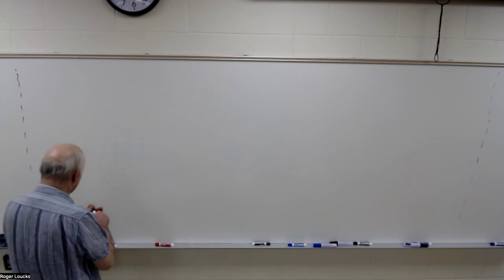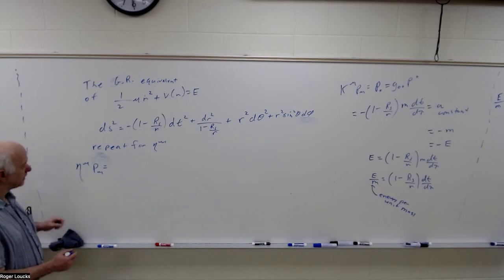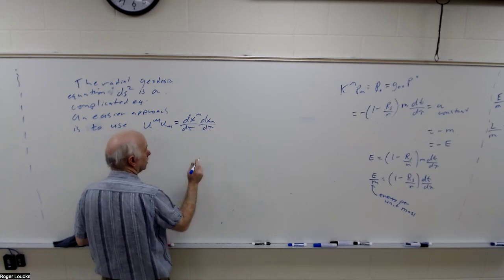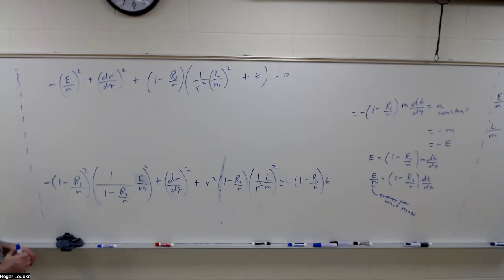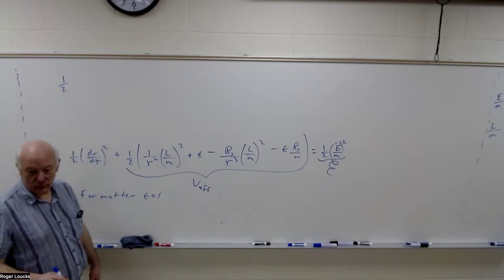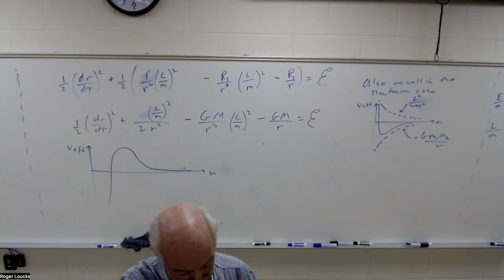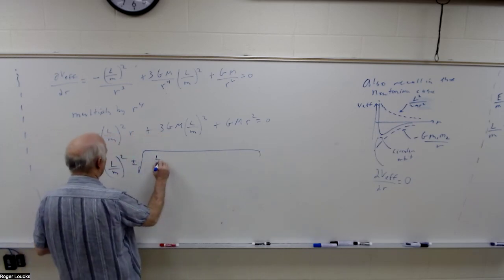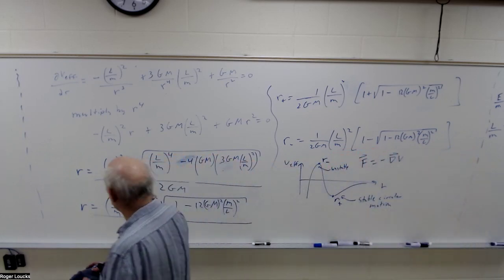GR April 10